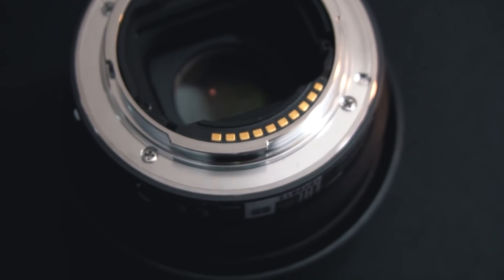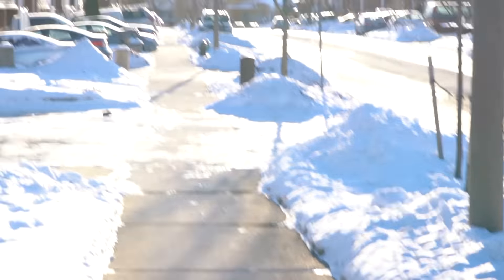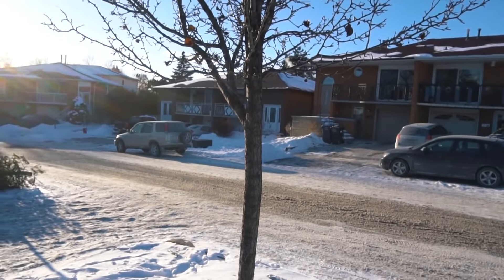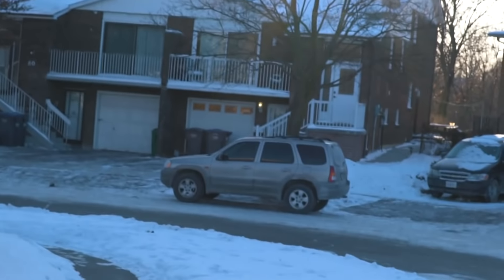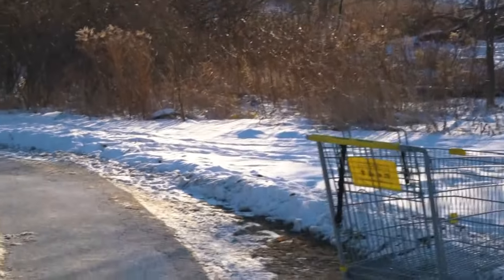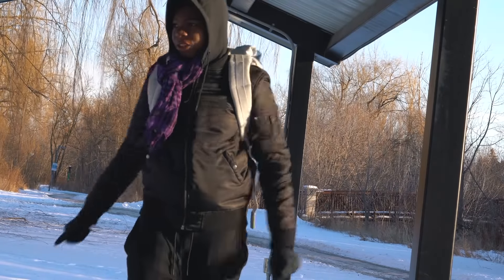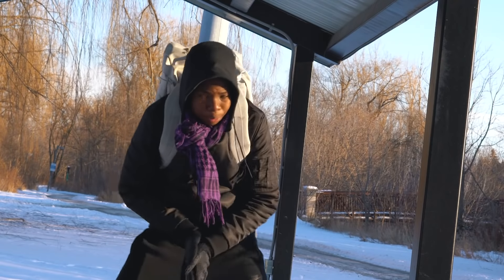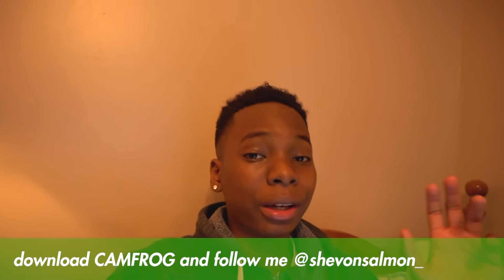Sony f1.8 50mm Lens Review - WATCH BEFORE YOU BUY!!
Sony's 50mm f1.8 for the full frame E mount cameras is one of the lenses that photographers waited for a while. ... The system finally had it's nifty 50 and would make loads of photographers very happy.

As the first lens full-frame 50mm lens designed for mirrorless cameras with autofocus, it's bound to be exciting. But I also have a few annoyances that are noted in this video.